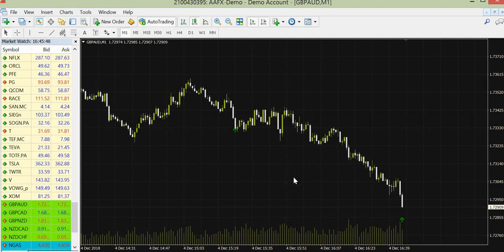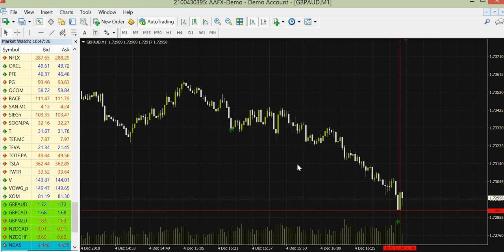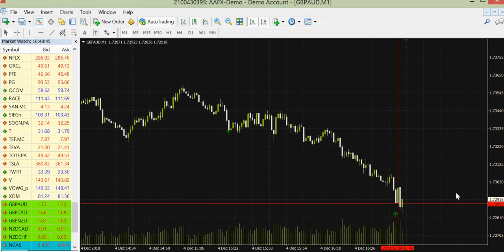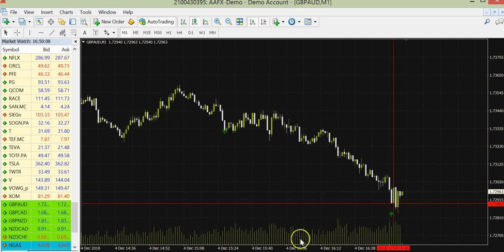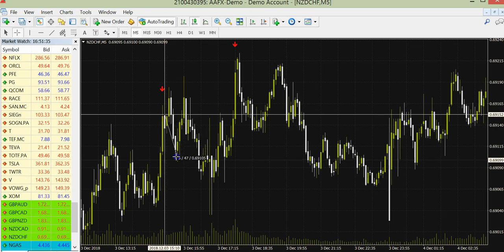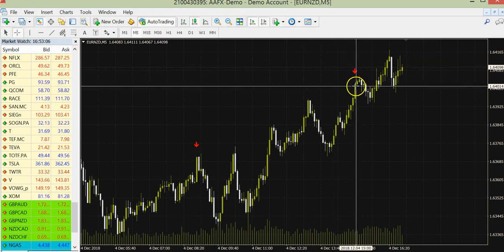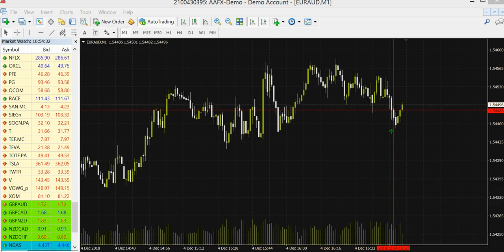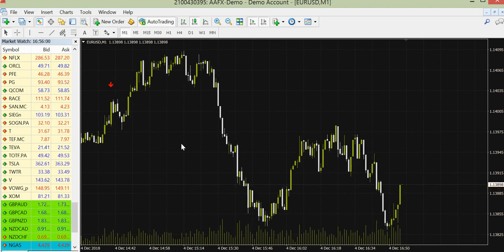BINARY TRINOM IN LIVE ACTION !!!! WATCH HOW IT WORKS ..LIVE SIGNALS!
BINARY TRINOM WORKS ON ALL TIME FRAMES...ALL CURRENCIE PAIRS. IT CAN BE USED BOTH WITH BINARY AND FOREX TRADING!

IT IS PROGRAMMED TO TAKE TRADES ONLY WITH 80% + CHANCES TO WIN !!

FULLY NON REPAINTED STRATEGY!!